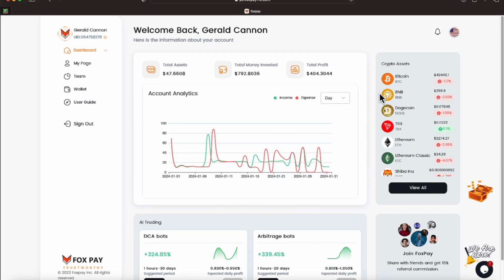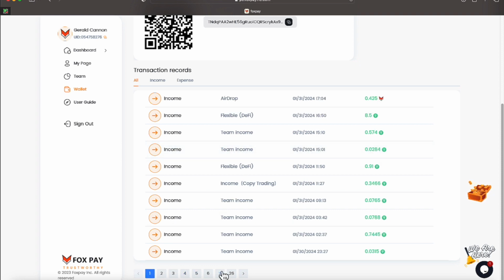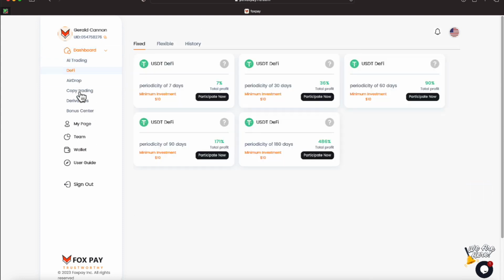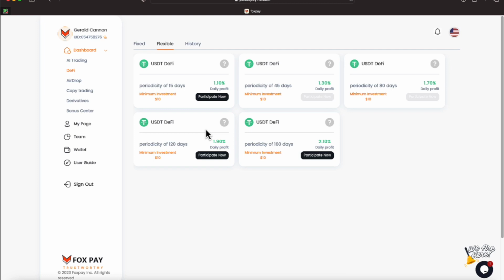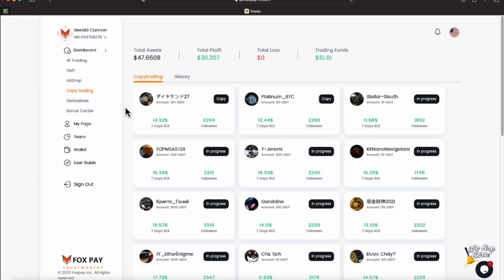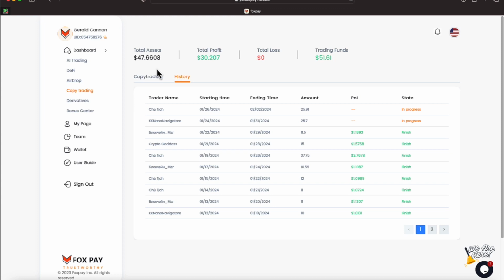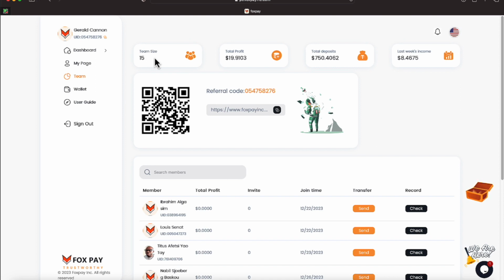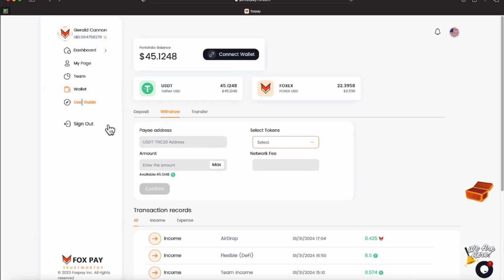FoxPay Growing - Passive Income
CLICK THE ...more     AREA TO SEE LINKS OF THE PROGAMS THAT I  AM A PART OFF.

•          25% USDT Reward Every Monthly
•          Cancel Anytime

MUST WATCH VIDEOS:

Things to give up to become Rich. The path is being laid out as we continue the journey.